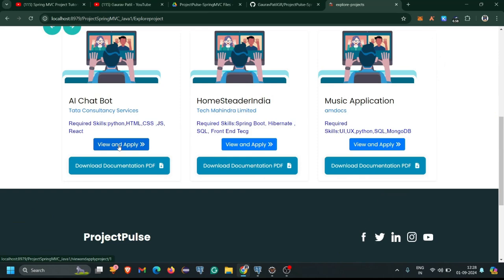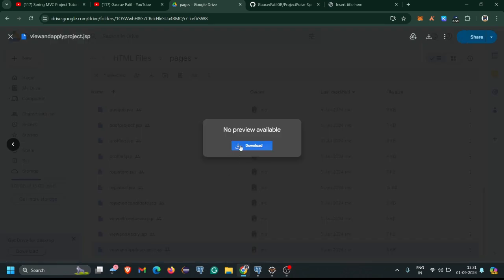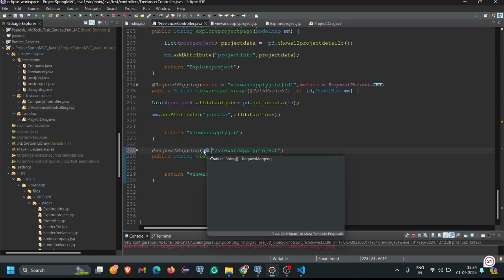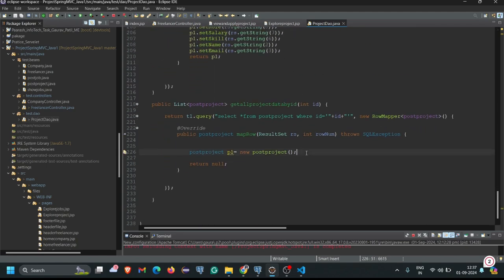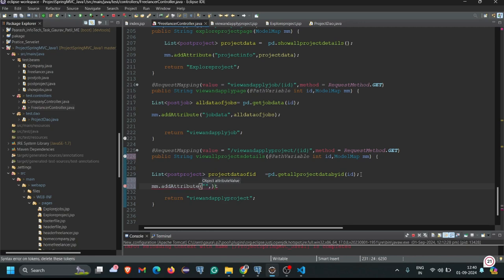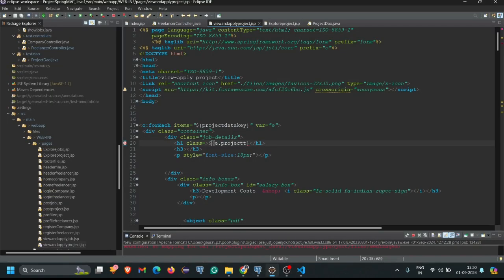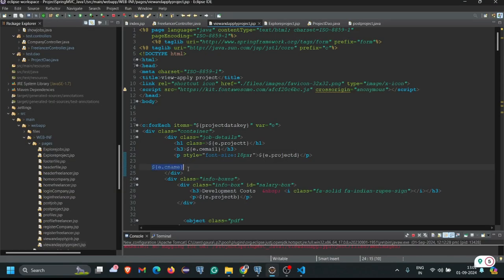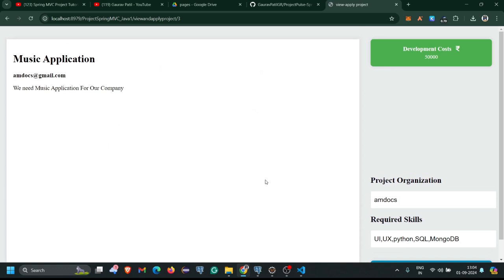#24: Spring MVC project showing projects details by id on freelancer module Java tutorial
Welcome In this tutorial, we'll guide you through the process of displaying detailed project information by ID within the Freelancer Module of a Spring MVC project. This feature enables freelancers to view specific project details directly from the application.

In this video, you'll learn:

Introduction to Spring MVC: A brief overview of the framework and its core functionalities.
Setting Up the Project: Configuring your Spring MVC project to display detailed project views.
Freelancer Module Overview: Understanding the role of the Freelancer Module in your application.
Implementing Project Detail Display by ID: Writing Controllers to fetch and display project details based on their ID.
Creating the Project Detail Page: Designing an HTML page to present individual project details.
Using SQL Queries: Retrieving project data by ID from the database using accurate SQL queries.
Data Validation and Security: Ensuring that project details are properly validated and securely displayed.
Testing the Application: End-to-end testing of the project detail display functionality within the Freelancer Module.

By the end of this tutorial, you'll be able to implement a feature that displays detailed project information by ID in your Spring MVC application’s Freelancer Module.